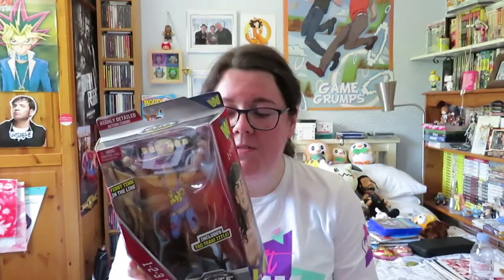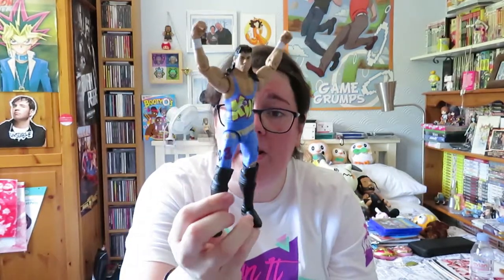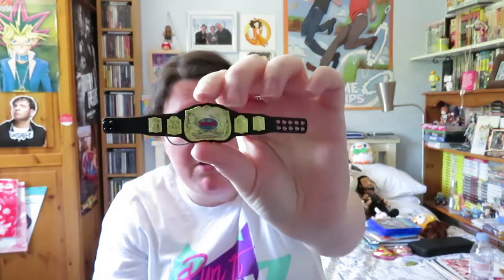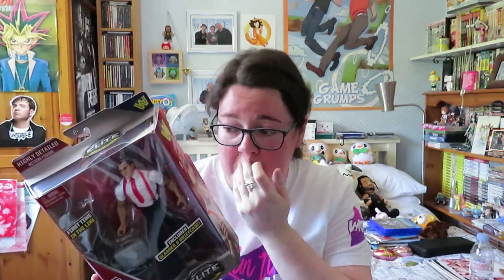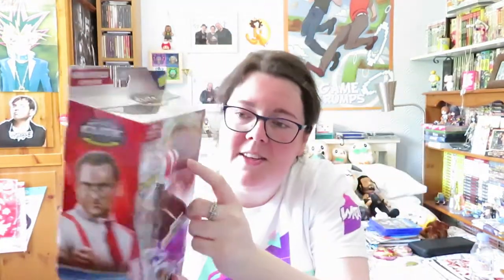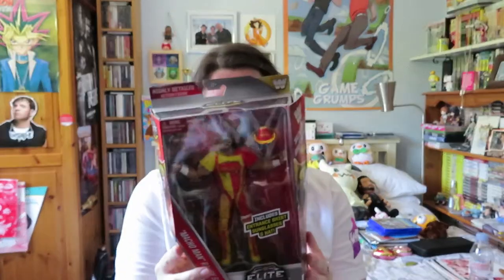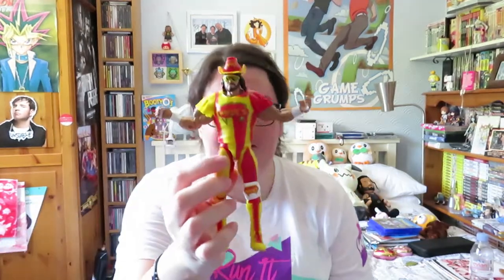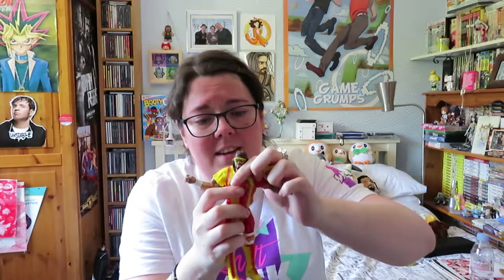WWE Figure Unboxing Special Part 2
Time for part 2 of figure unboxing videos :)